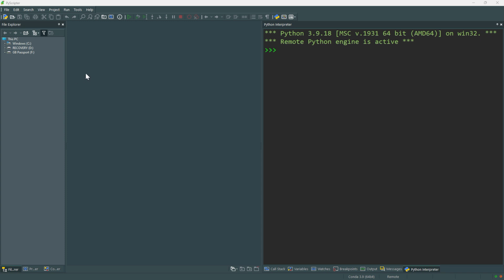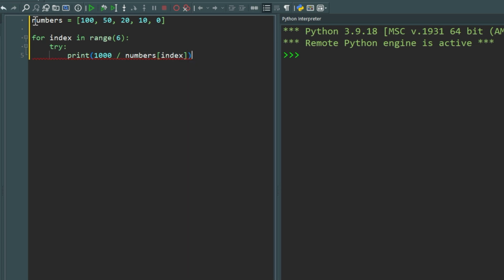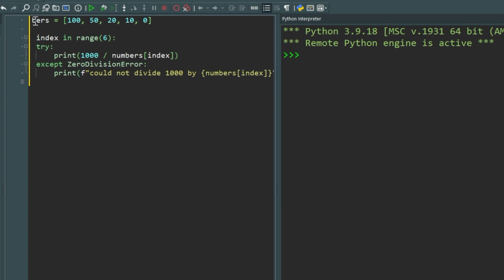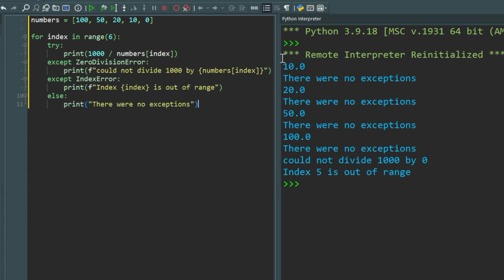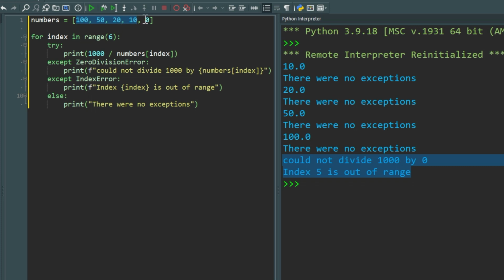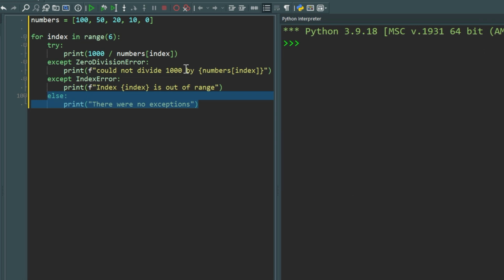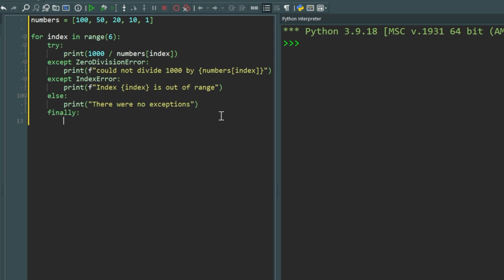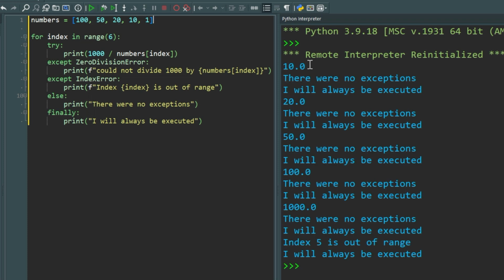1404 Exceptions: else and finally from An Introduction to Python Programming with a GIS Focus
In this lesson we take a look at the optional else and finally statements that can ne used with exceptions handling in Python. The else block of code will only execute if there was no error encountered, while the finally block of code will execute no matter what.